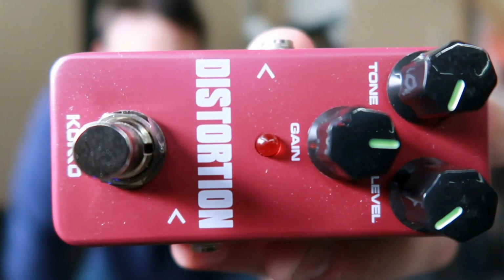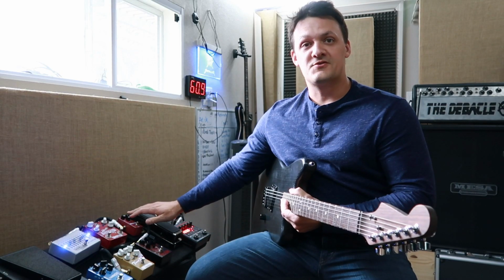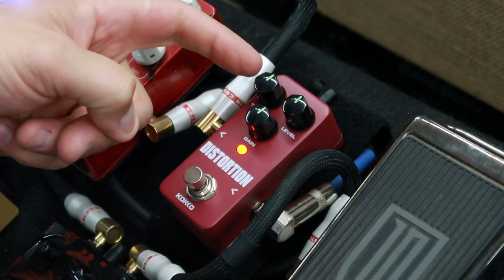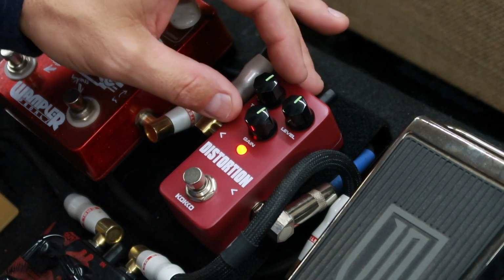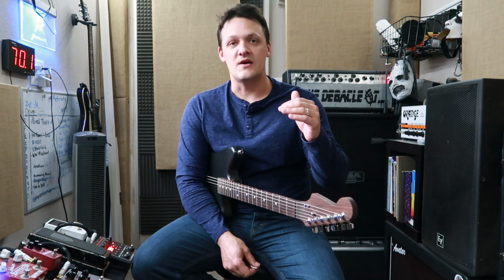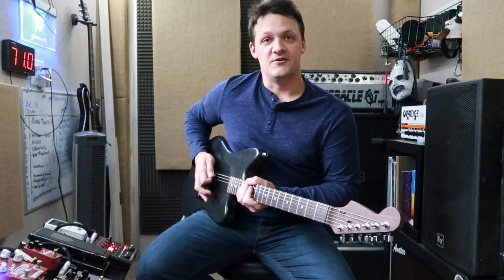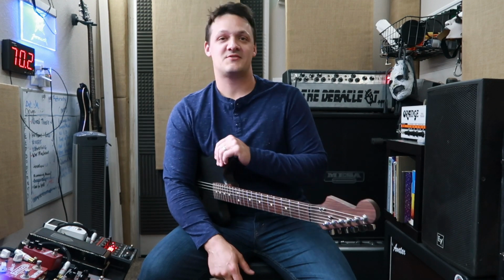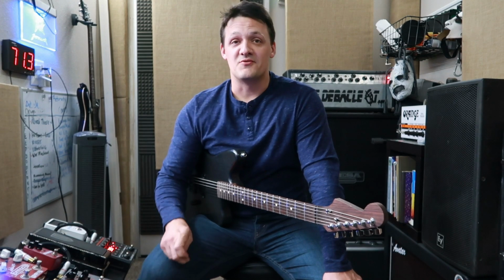Kokko Distortion Pedal Review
I review the Kokko distortion pedal. This mini pedal has a big sound and a tiny price point. Tons of great reviews on Amazon made me want to test this and see what the fuss was about. It's straight forward design and massive sound made this fun to test. I played through the Warmoth Jazzmaster with a single EMG81X active pickup to the tunes of Slipknot's Duality. After testing only the pedal I decided to click in the MXR 10 band EQ to see how that sounded and it only made it sound that much better.